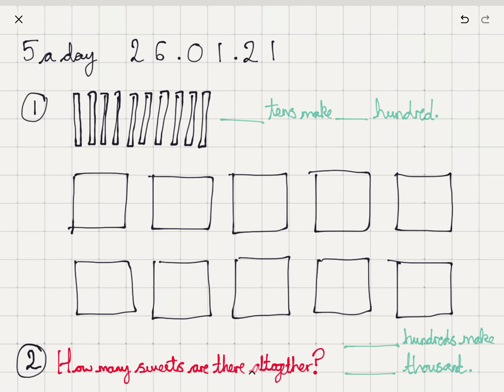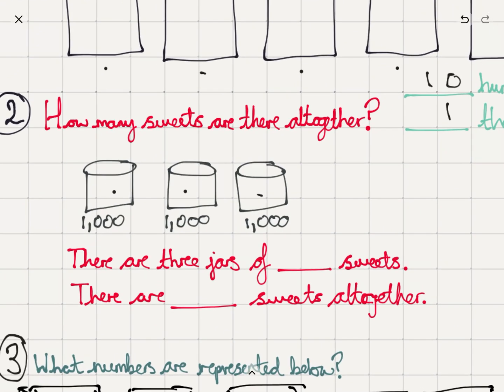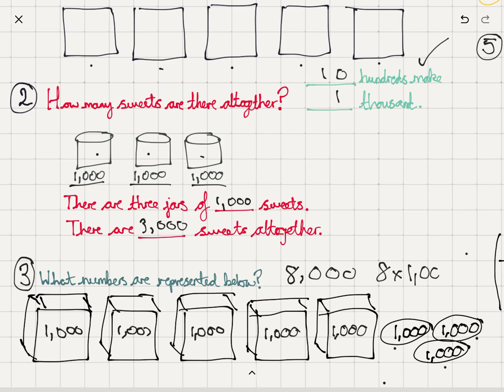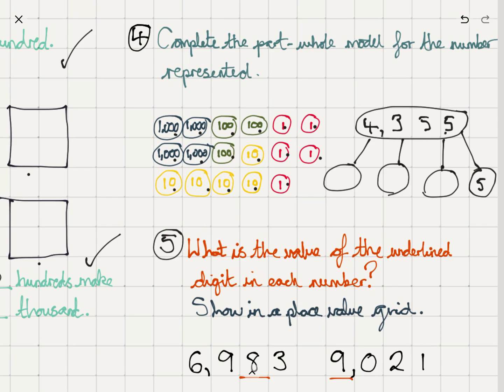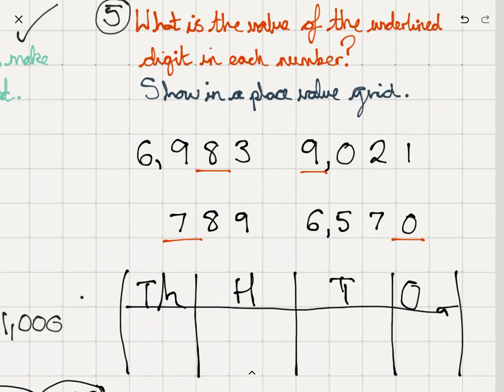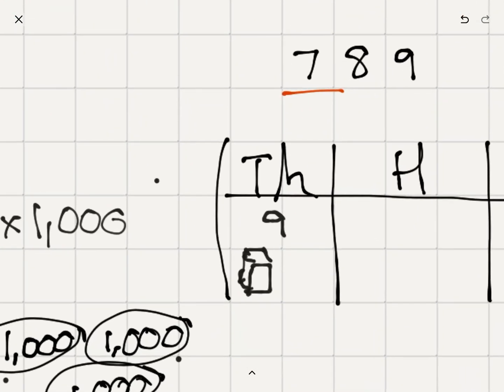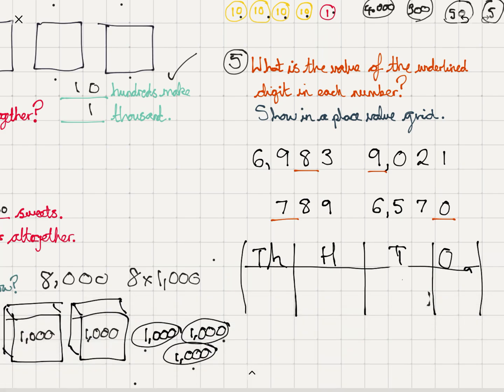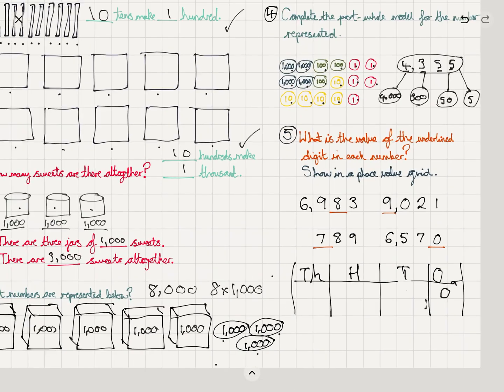Tuesday 5 a day answers explained w4